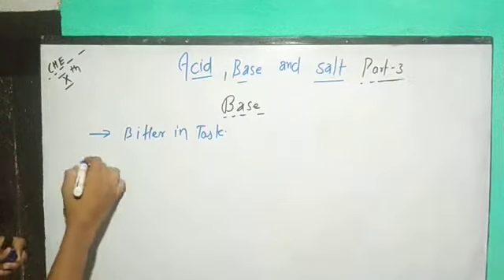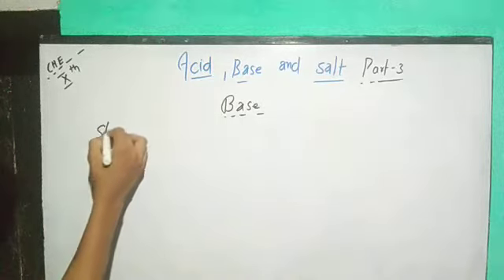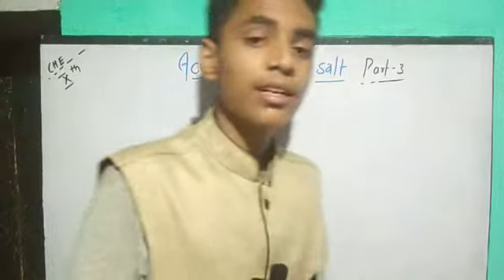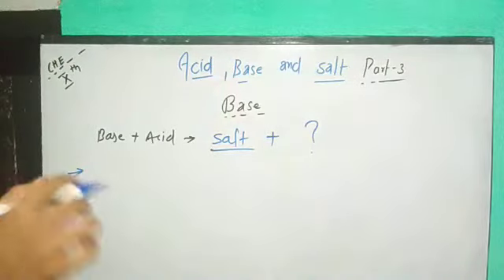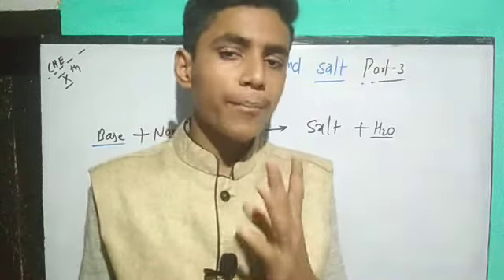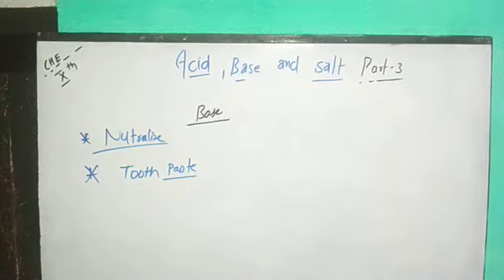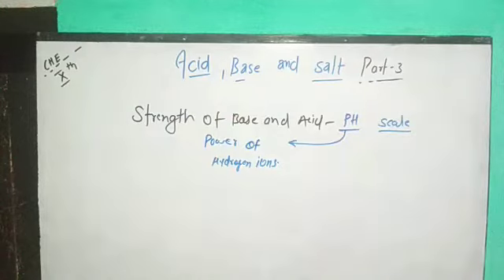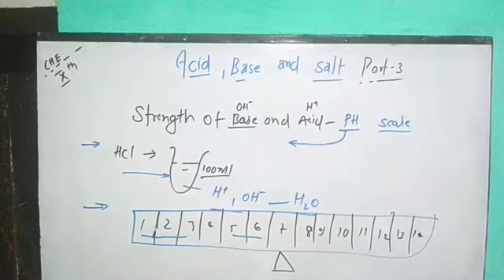ACID_BASE& SALTS/CLASS 10/CBSE/PART 3/FULL EXPLANATION/arfoundation_ambuj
If you all have any doubt ask